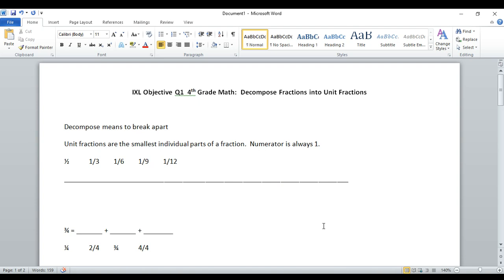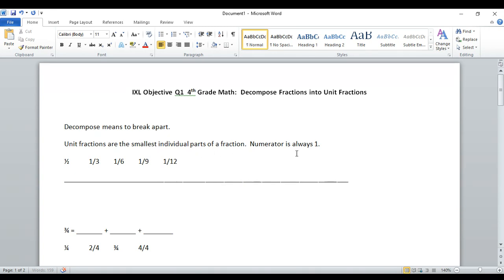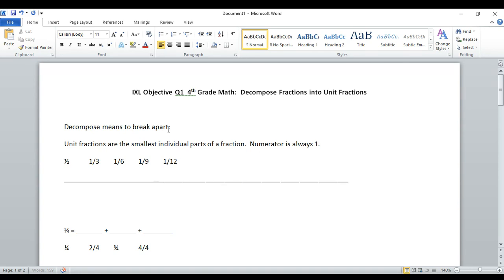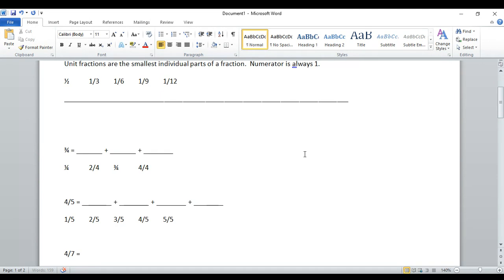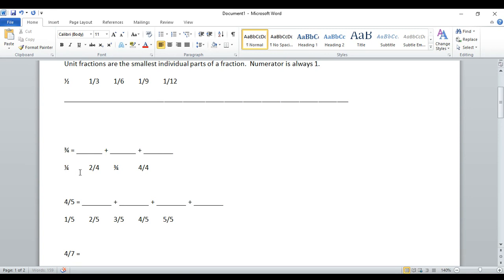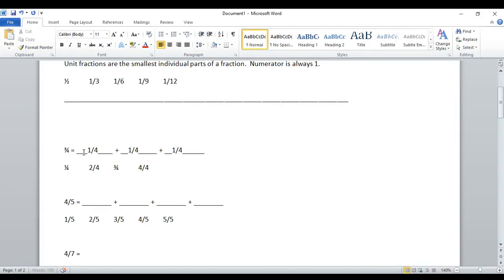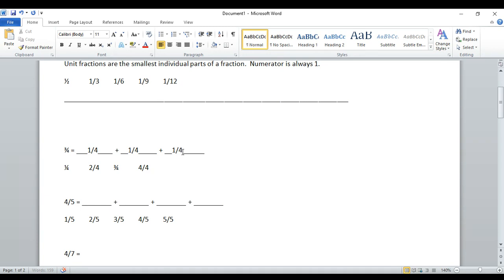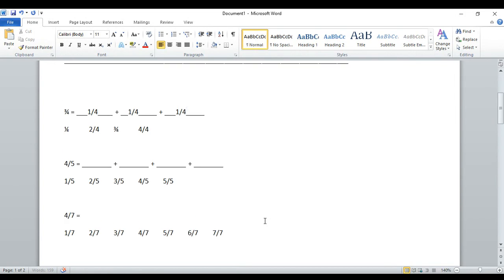IXL Q1 4th Grade Math Decompose fractions into unit fractions